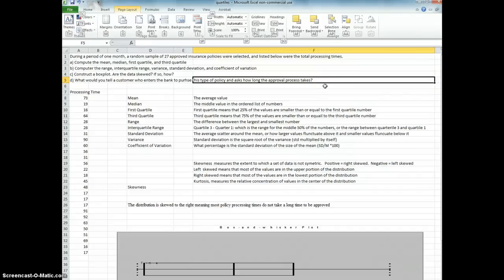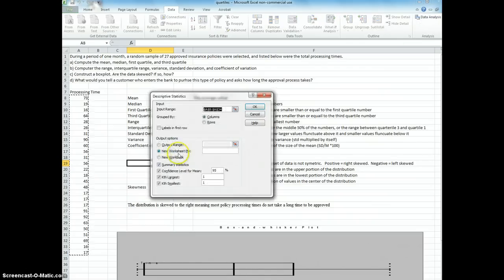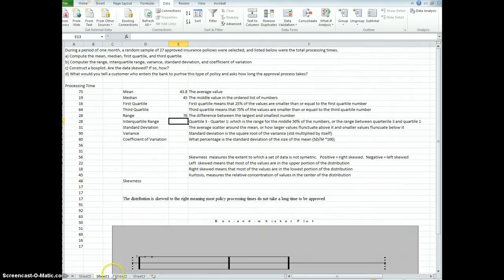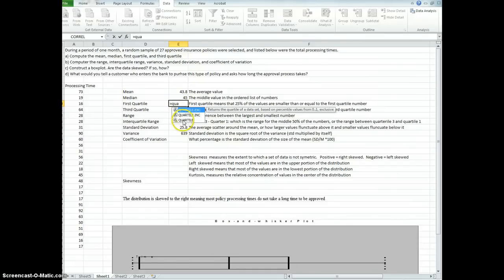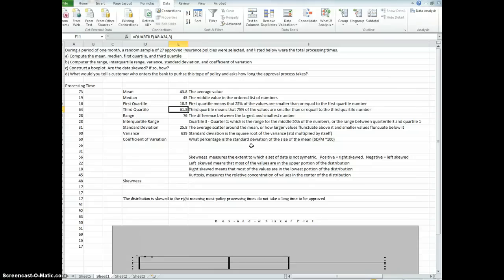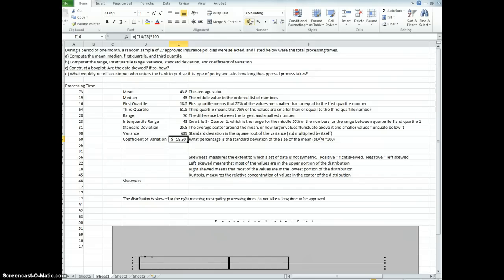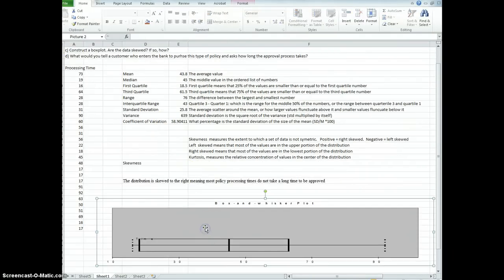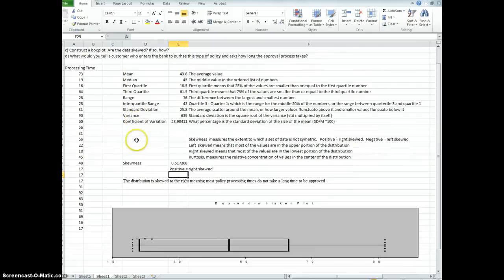Mean, Median, Range, Quartiles, Skewness